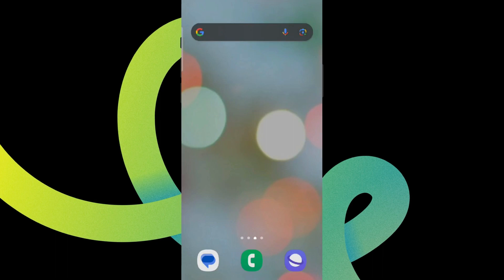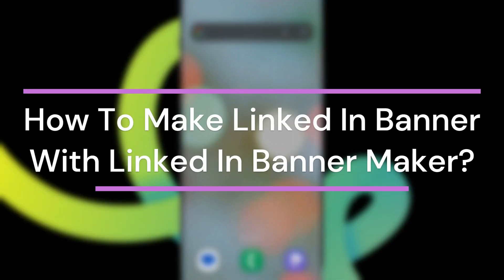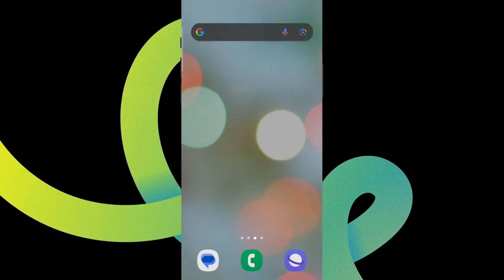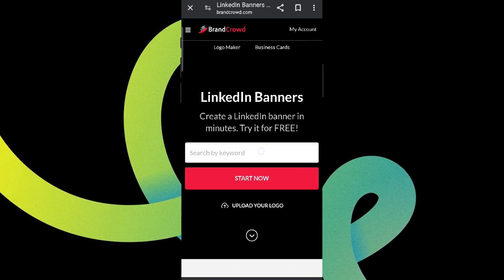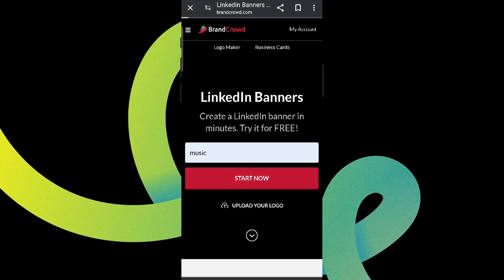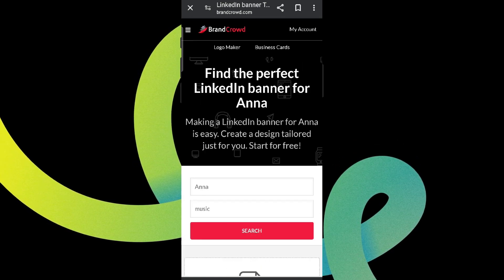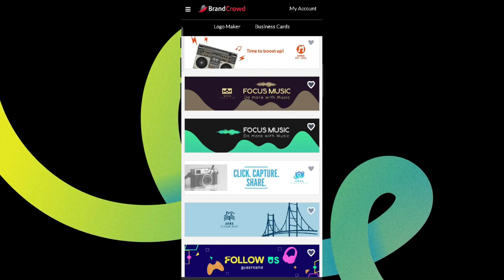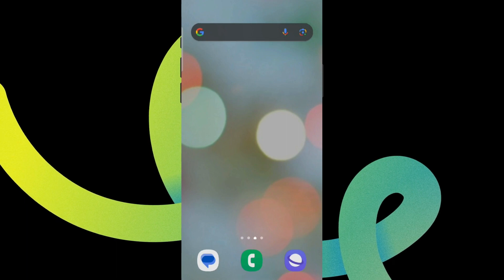How to Make a LinkedIn Banner Using LinkedIn Banner Maker on Picsart 2024 | Picsart Tutorial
In this video, we’ll show you how to create a professional LinkedIn banner using the LinkedIn Banner Maker tool. Follow along as we guide you through selecting a template, customizing your design, and making a banner that stands out. Watch now to enhance your LinkedIn profile!